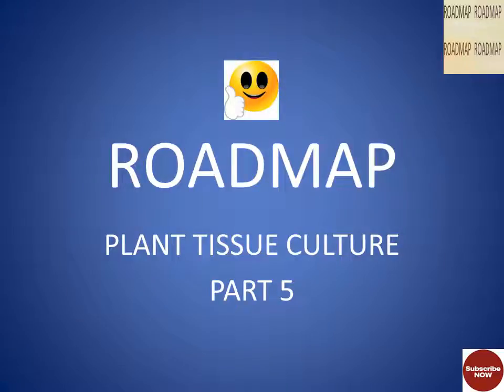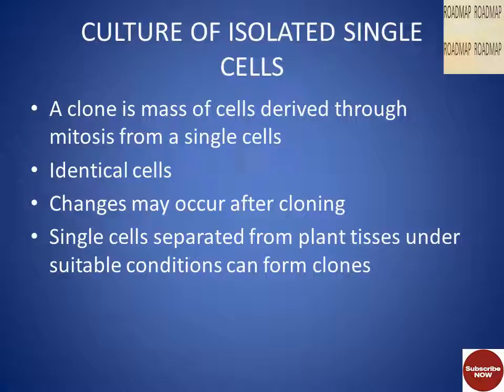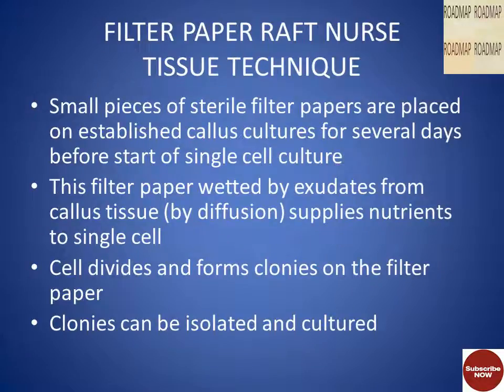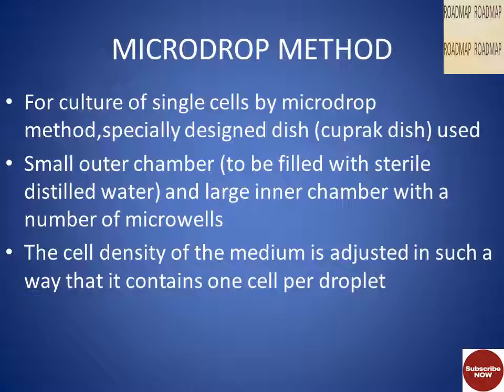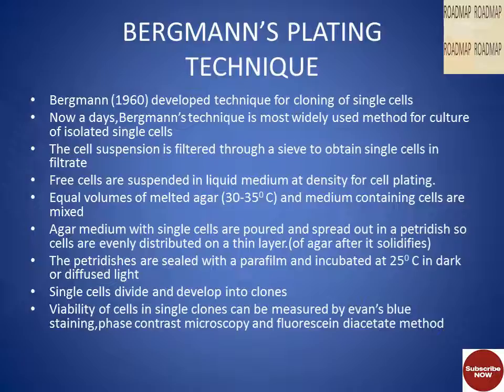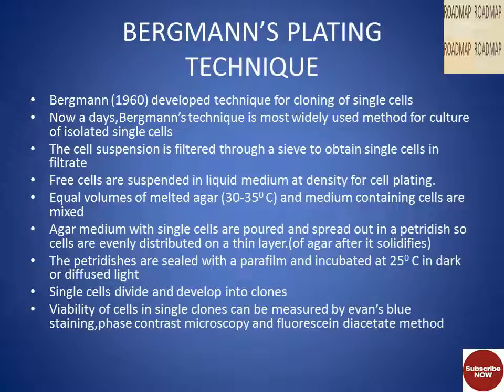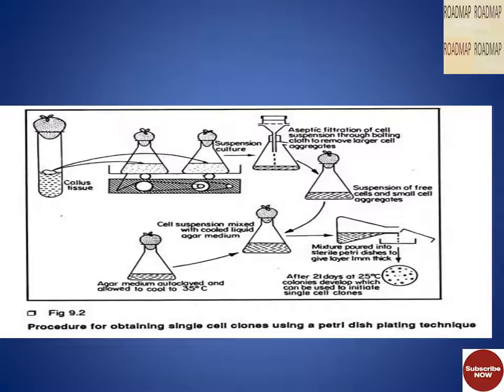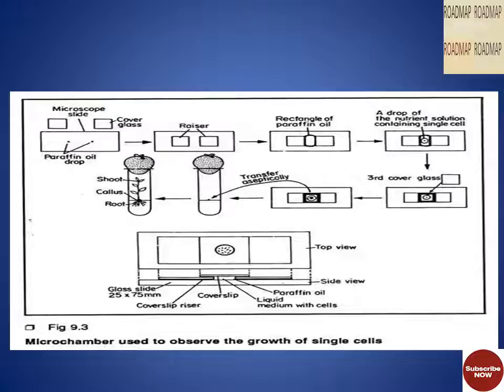PLANT TISSUE CULTURE PART 5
culture of isolated cells (single cell clones),filter paper raft nurse tissue technique,microchamber technique,microdrop method,bergmaan's plating technique,class 11 biotechnology and its application,biotechnology lecture,tutorial,cdse,bank exams,science concepts,facts,general knowledge,cdse,nda